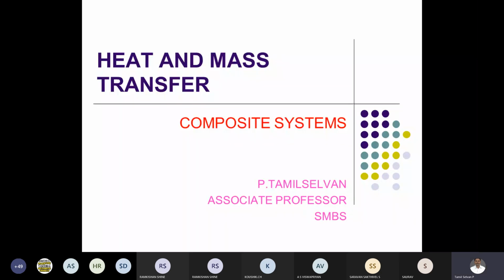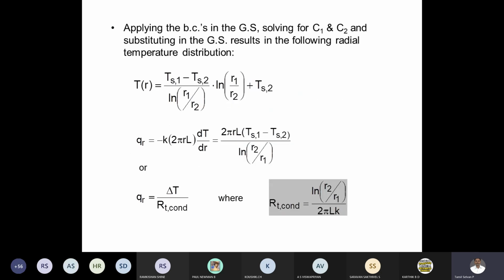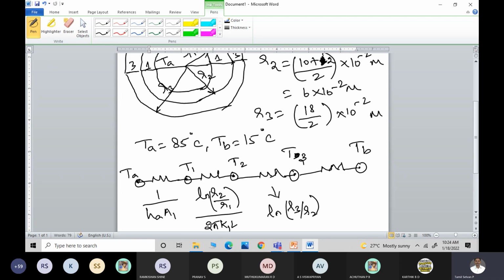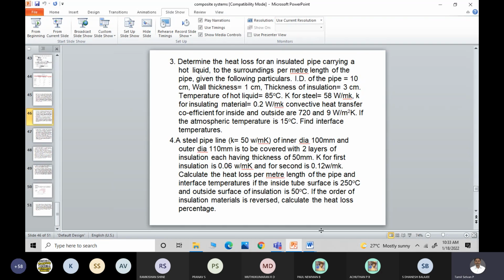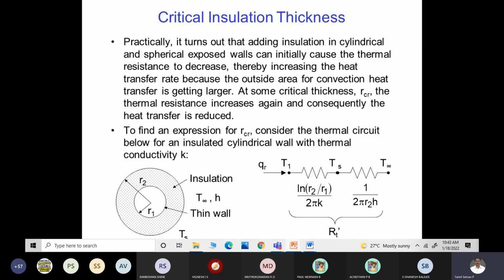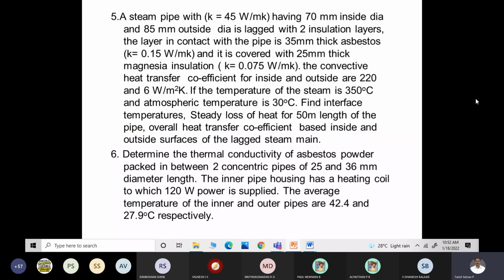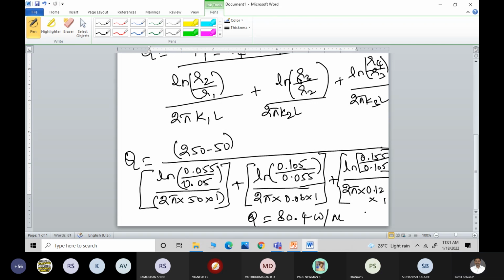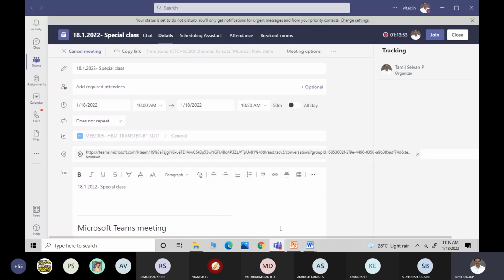Heat transfer 01 18 2022 TS